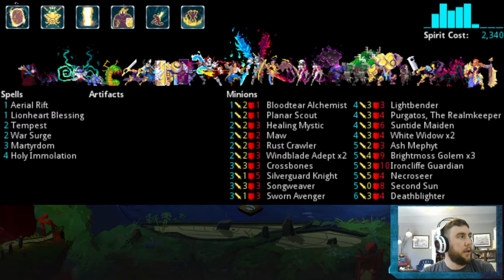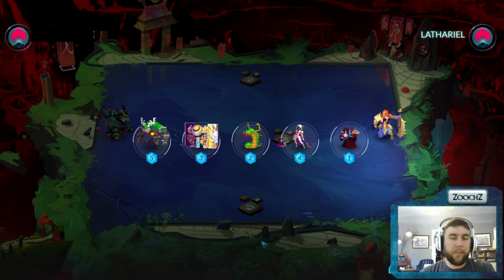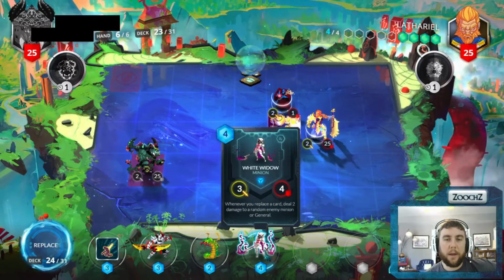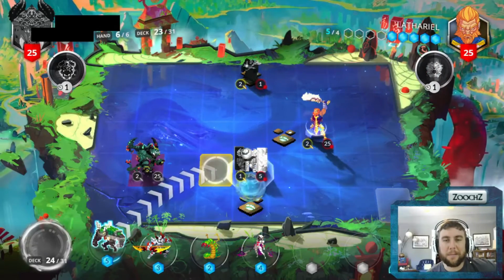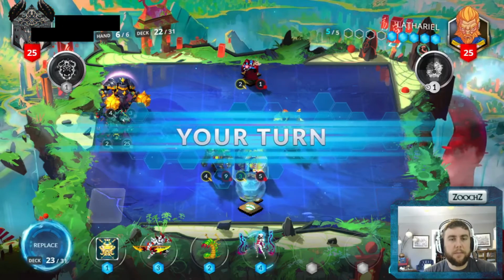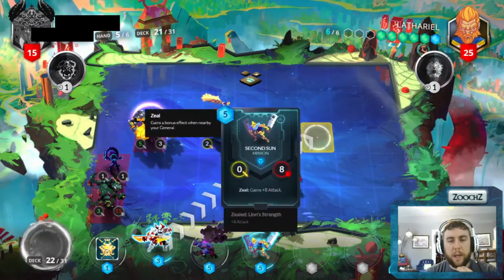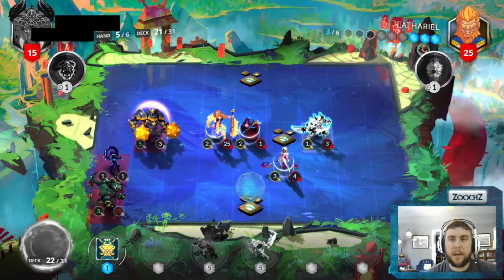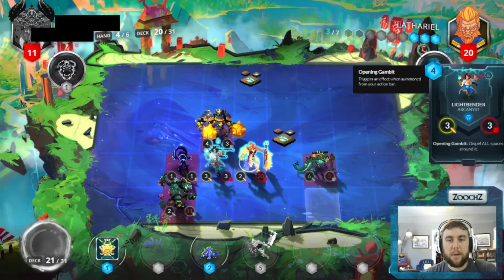Zoochz Replay Review 5